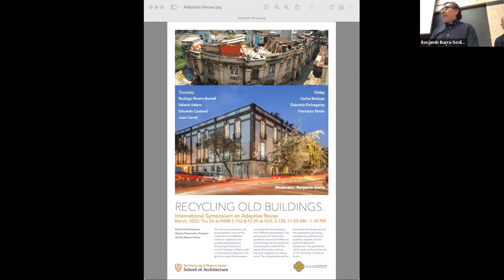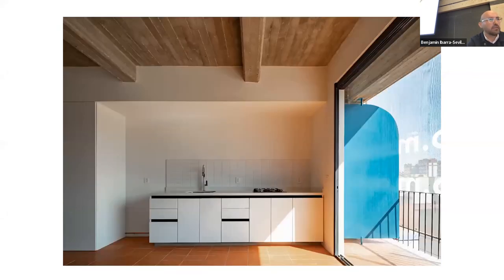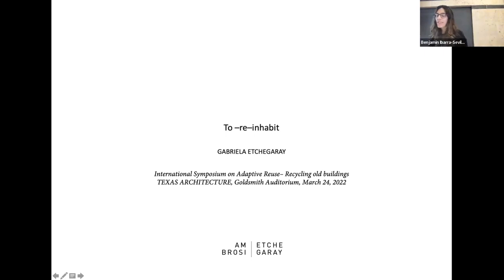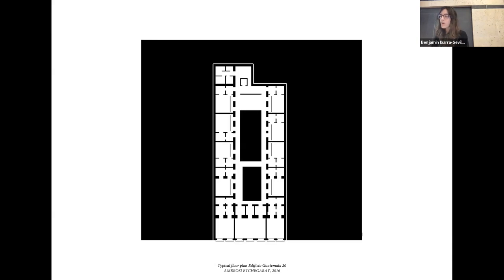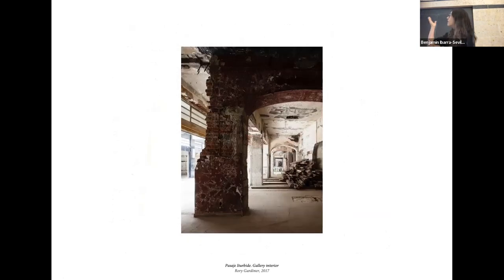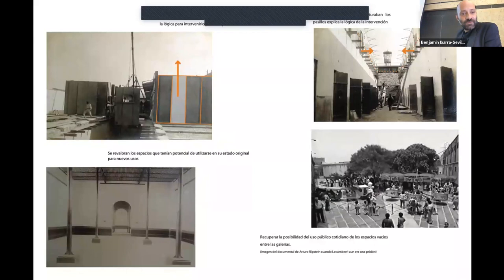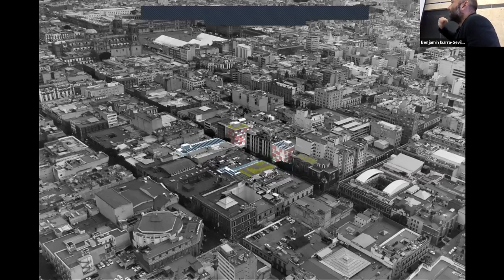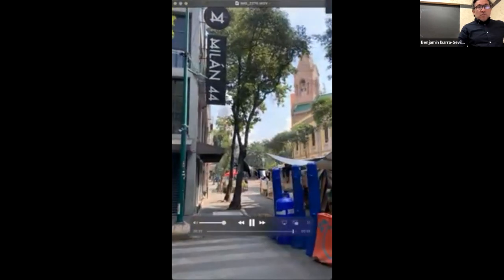Adaptive Reuse Symposium - Day 2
This two-day symposium brings together some of the most prominent Mexican names in adaptive reuse projects presenting and discussing the rescue of cultural heritage in Mexico with a contemporary approach. The goal is to open the discussion and generate new questions from different perspectives. The participants will center their questions around how Mexican built heritage can be revitalized by addressing the needs of the twenty-first century without losing its integrity and cultural value. The conversations will be framed by the design work of the participants, providing examples as a reference for students, experts, and the public to attend the symposium.

Thursday, March 24th:
Rodrigo Rivero-Borrell
Valeria Valero
Eduardo Cadaval
Juan Carral

Friday, March 25th:
Carlos Bedoya
Gabriela Etchegaray
Francisco Pardo